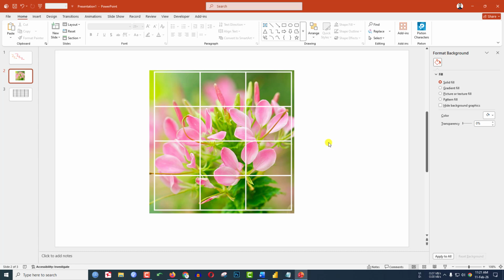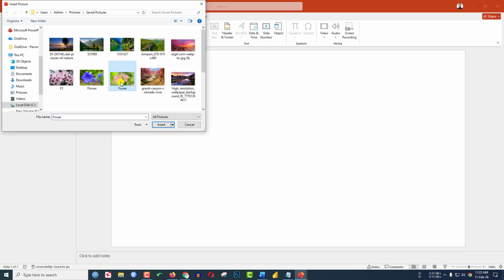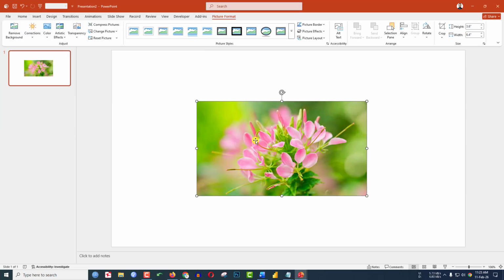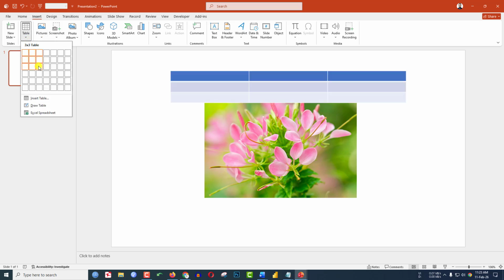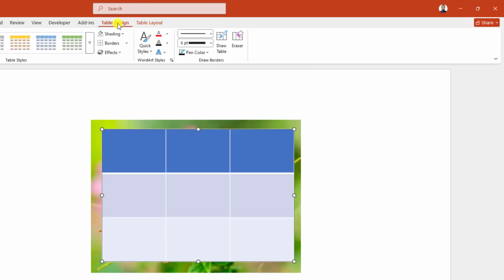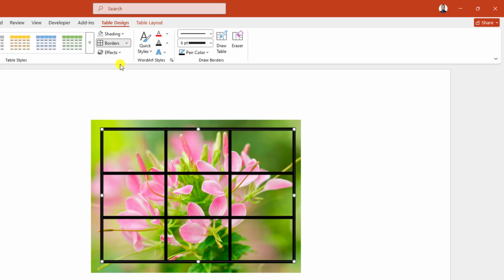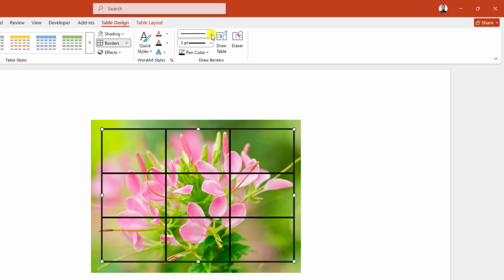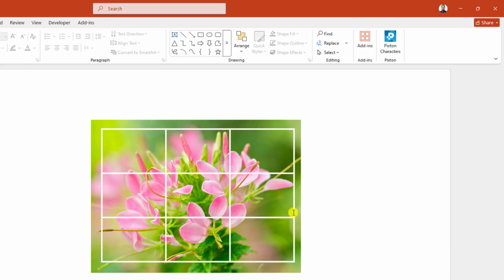How to Put Gridlines Over a Picture in PowerPoint | Align Images Perfectly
Learn how to overlay gridlines on pictures in PowerPoint. This helps you align objects, design slides accurately, and create professional presentations.